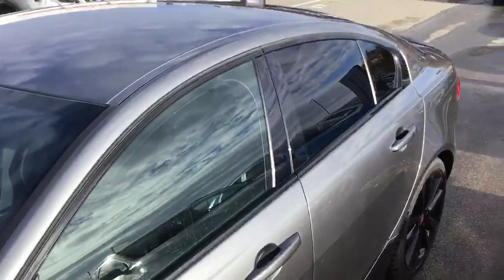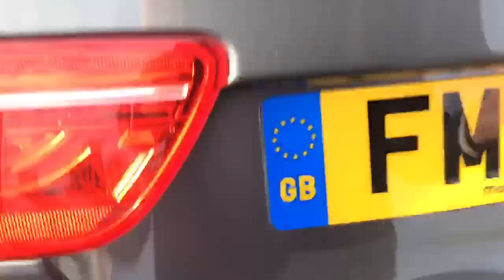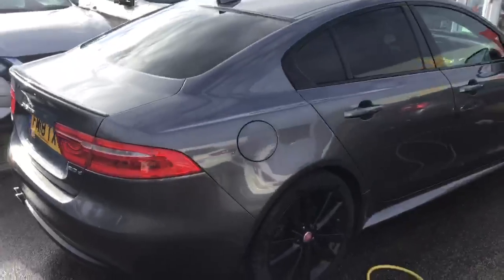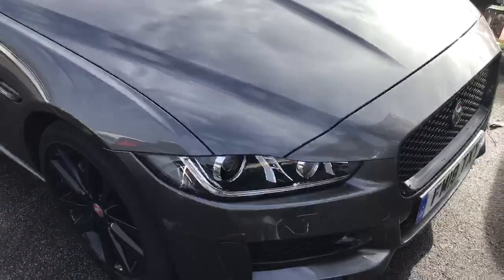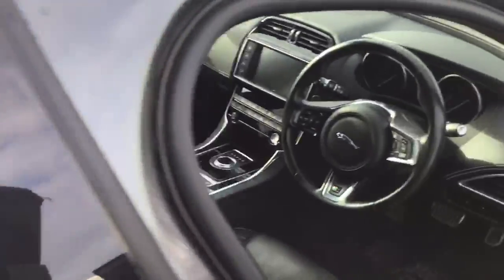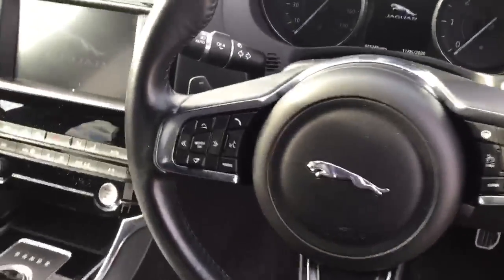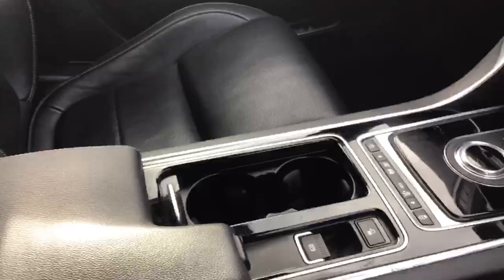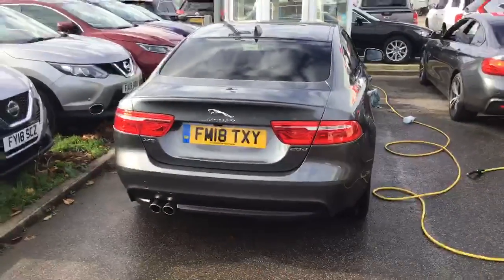Jaguar XE 2 0d 180 R Sport 4dr Auto FM18TXY GRANTHAM NISSAN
This Jaguar XE 2.0d 180 R Sport 4dr Auto comes complete with Apple Carplay/Android Auto, as well as Bluetooth connetivity.
Our helpful and attentive team at Marshall Nissan Grantham are on hand 7 days a week to help you find the perfect car to suits your needs.  Our dedicated team can assist you whether you’re in our showroom for a browse, arranging test drives or providing you with a personalized video for you to view the car without even leaving the house. All Marshall Nissan Grantham vehicles undergo a comprehensive series of stringent tests and inspections, allowing you to buy with peace of mind. These checks include, 165 exacting checks to pass, history and mileage checks, We are proud to be part of The Marshall Motor Group which was established over a century ago and since then has grown into one of the UK’s largest motor groups.